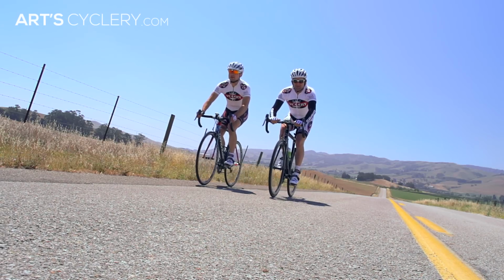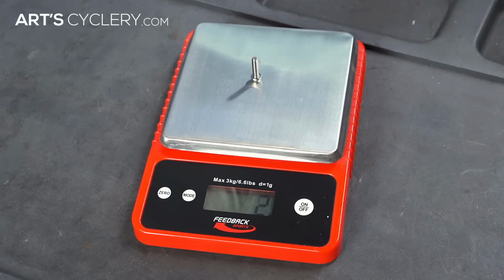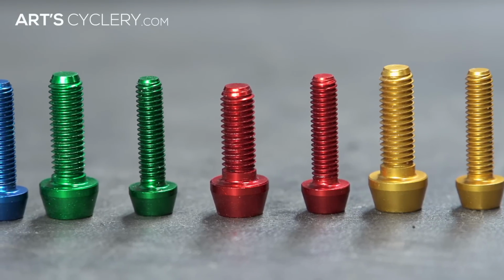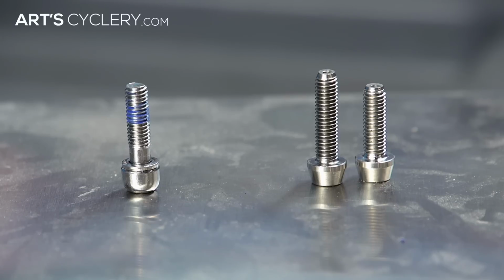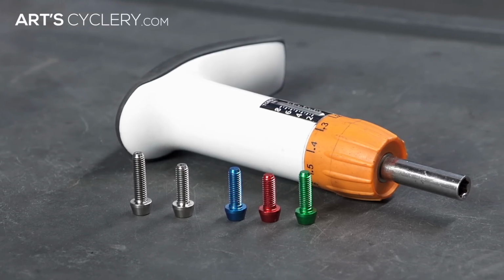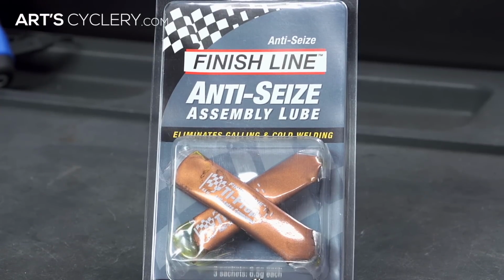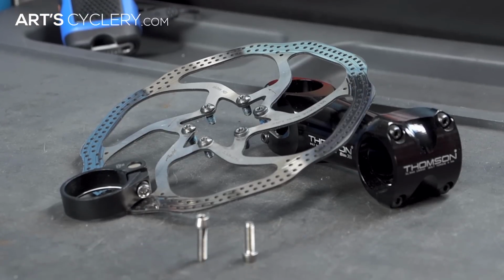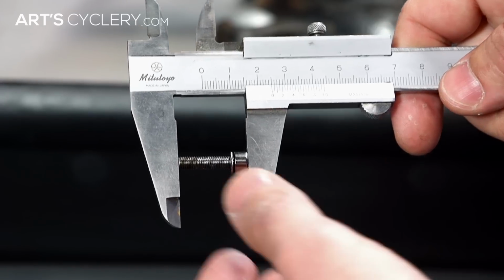Ask a Mechanic: Adding Style and Saving Weight with Custom Bolts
Whether you want to give your bike that custom edge or play the weight weenie game, custom bolts can do the trick! Swapping out steel bolts for titanium bolts can save you a few grams here and there, but Carbon-Ti brand bolts allow you to color coordinate your bike. Using proper grease or anti-seize compound along with the appropriate torque spec will ensure a hassle free installation and removal.

With the lower torque specs of Ti bolts, grab a torque wrench and be sure you're dead on your mark.

Sign up for the Art's Cyclery mailing list to get the latest sale information, special deals, and "How To" videos and articles that our customers love! It's free, and you can unsubscribe at any time. Thanks for choosing Art's!